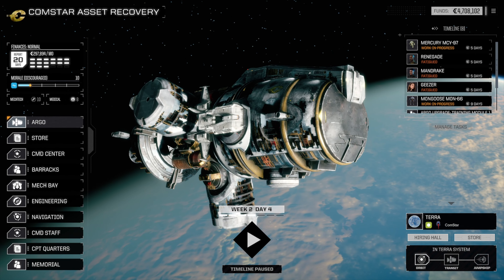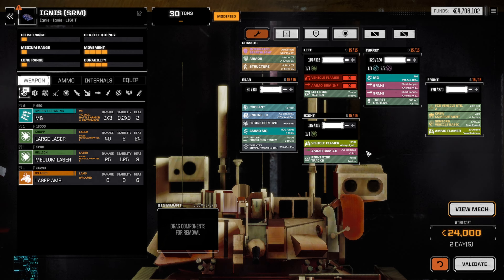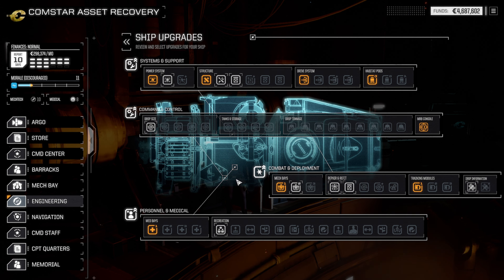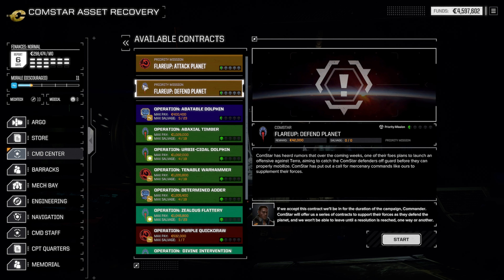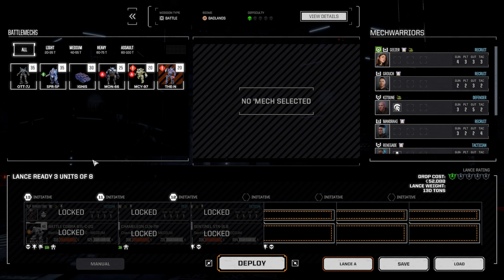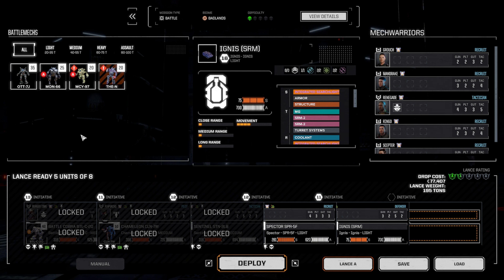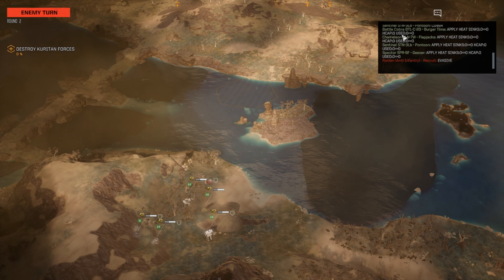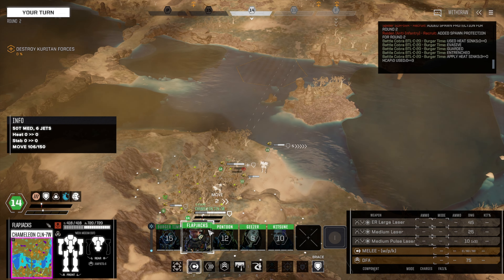Unscathed Victory - Roguetech Lance-a-lot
Join me in Roguetech Lance-a-lot, as we start the recuperation of funds for Comstar with the ComGuard start.

Chapters:
00:00 - Intro, Setup
02:59 - Mission briefing
04:49 - Mission
45:22 - Mission Report, Salvage
48:45 - Outro